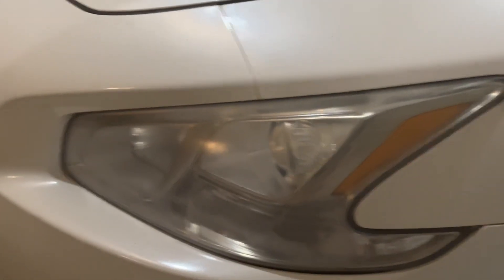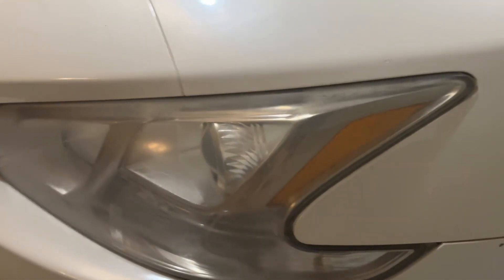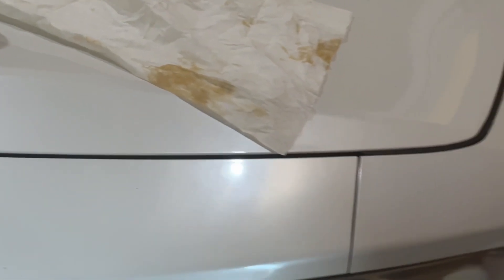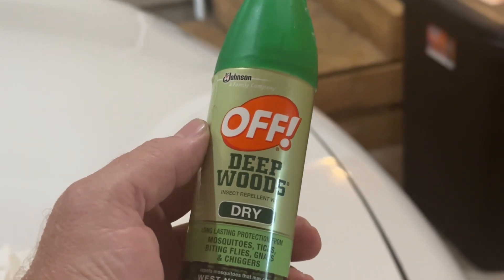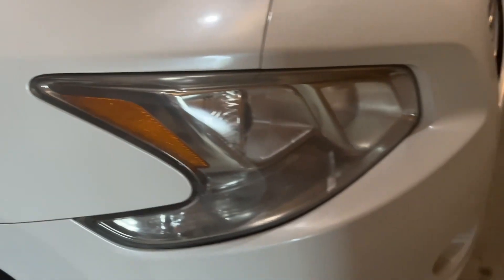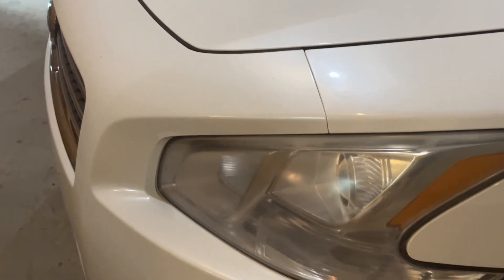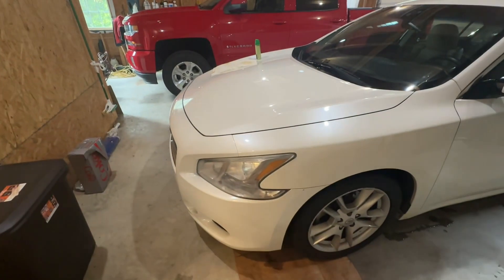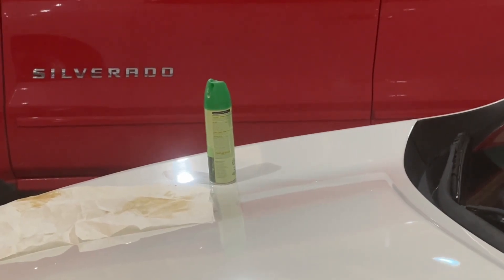How to clean your headlight lens!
This OFF bug spray works great for cleaning you headlights.